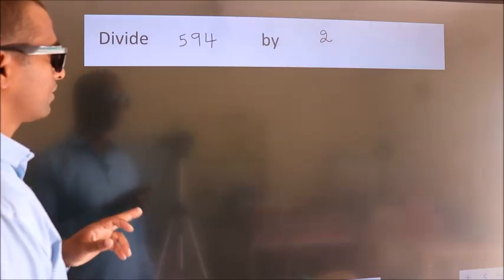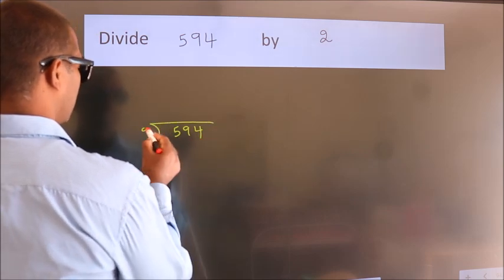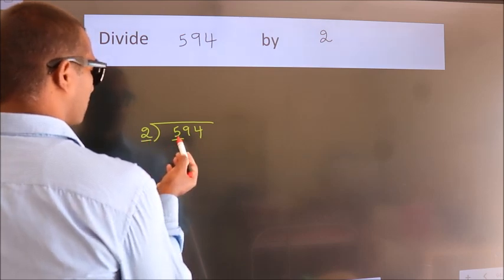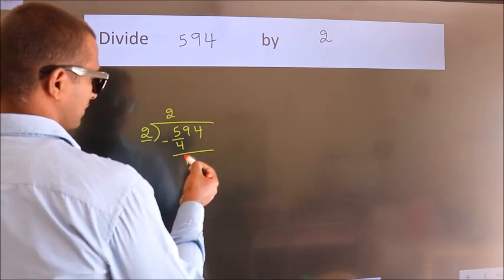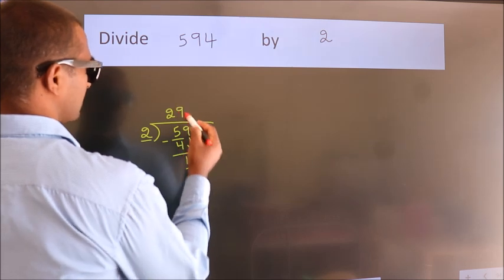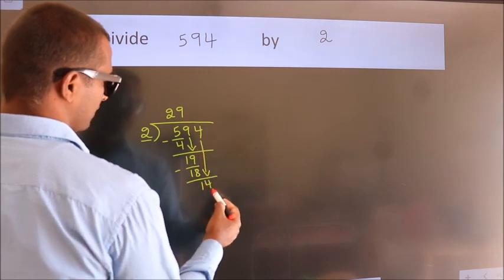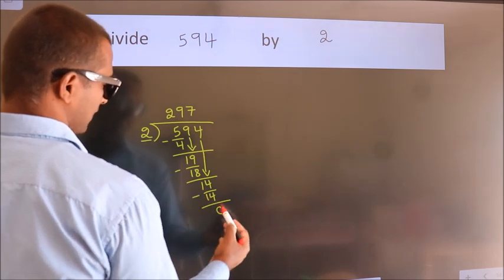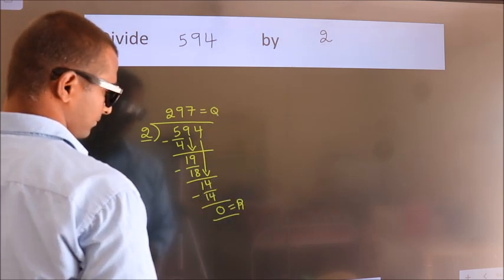Divide 594 by 2